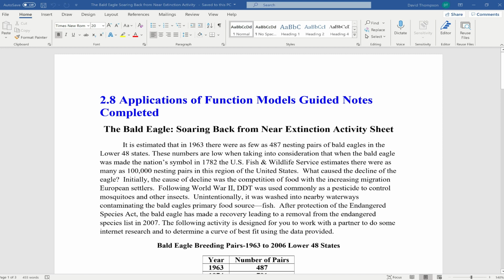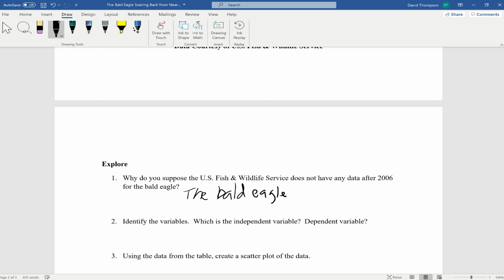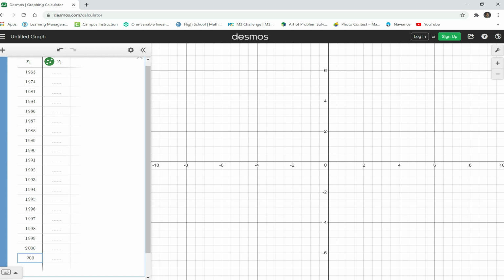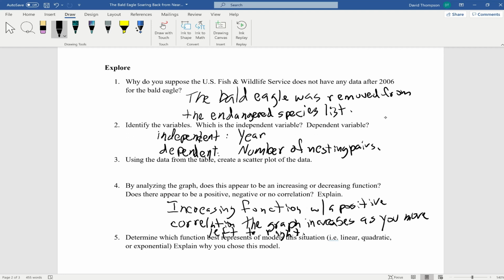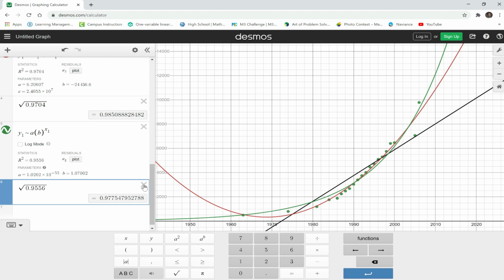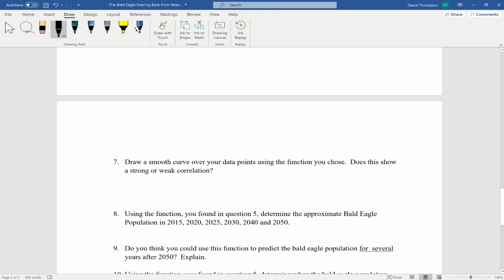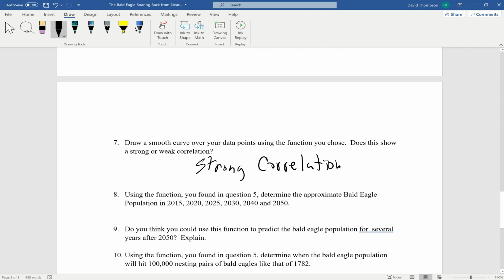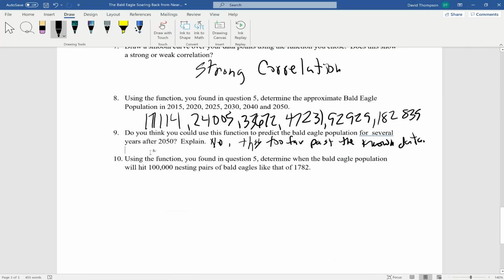2.8 Applications of Function Models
Integrated Math IV is the 4th year course in a high school math sequence.  In this video Mr. Thompson teaches how to determine whether a function is best modeled by a linear, quadratic or exponential model.